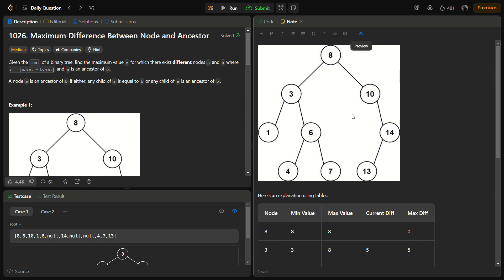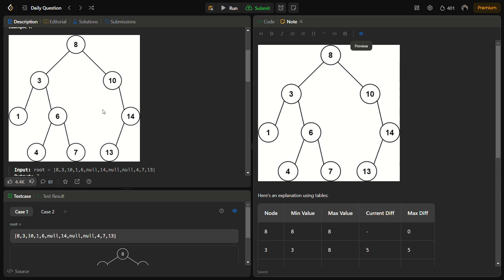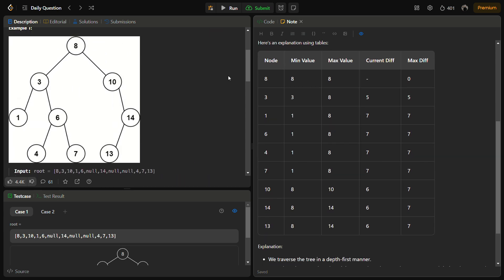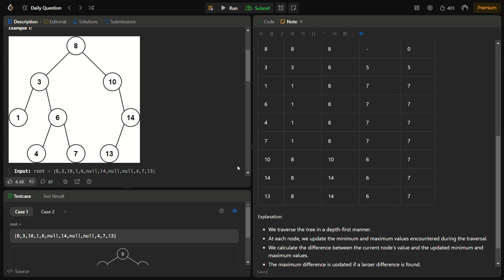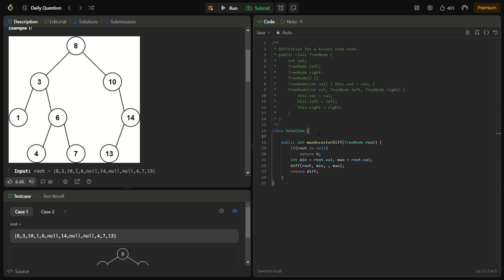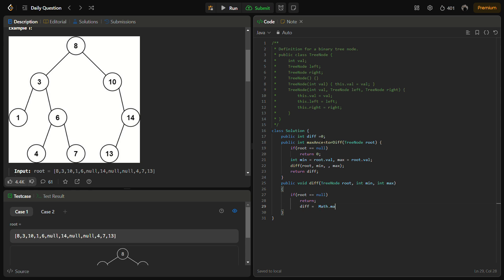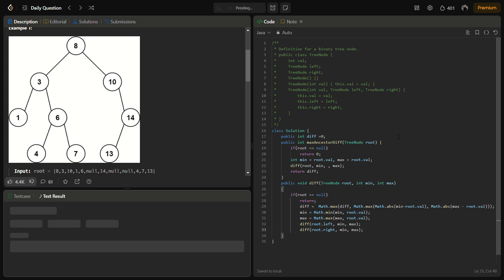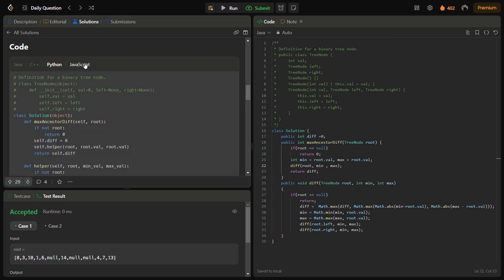✅ Maximum Difference Between Node and Ancestor - LeetCode 1026 - Recursion - Binary Tree - Explained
In this video, we delve into the fascinating world of binary trees and tackle the problem of finding the maximum ancestor difference. 🚀

📌 Intuition:
The key lies in traversing the tree and dynamically updating the minimum and maximum values encountered so far. By carefully comparing and calculating the differences, we unveil the maximum ancestor difference.

📈 Approach:
Initialize minimum and maximum values.
Recursively traverse the tree, updating min and max.
Calculate the ancestor difference and track the maximum.
💡 Highlights:

Dynamic Programming in Trees
Recursive Tree Traversal
Efficient Min-Max Tracking
📊 Complexity Analysis:

Time Complexity: O(N) - Linear time traversal of the tree.
Space Complexity: O(H) - H is the height of the tree.

👨‍💻 Follow along and enhance your algorithmic skills! Happy Coding! 🚀